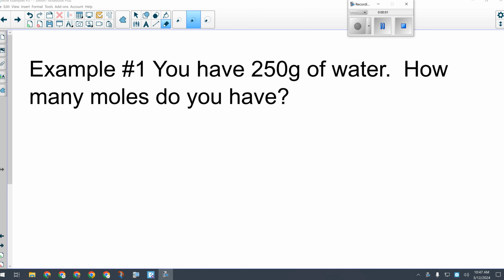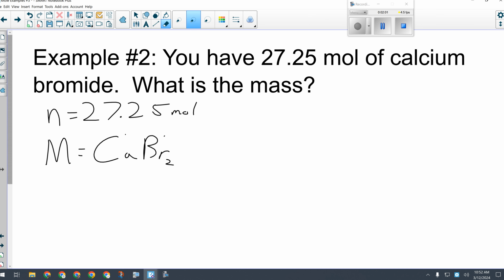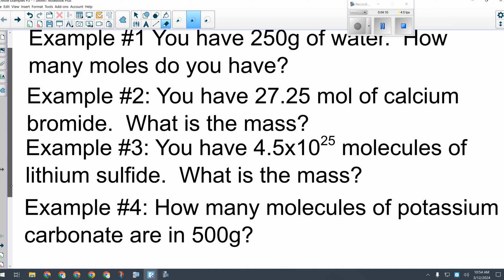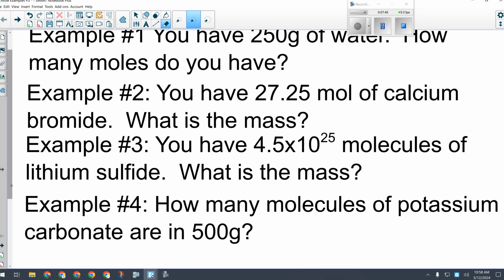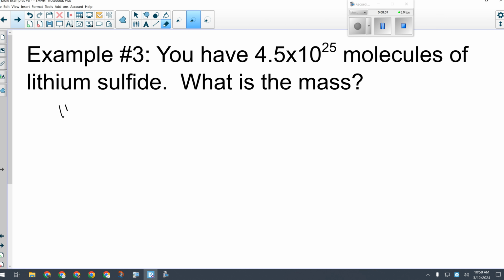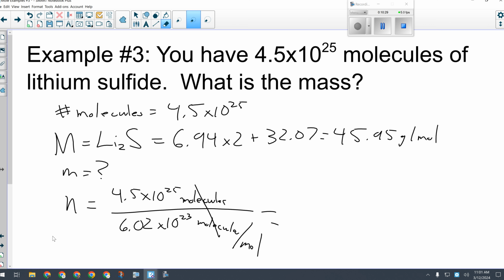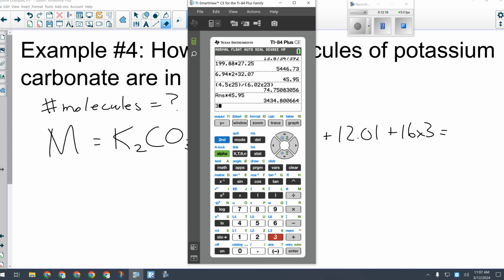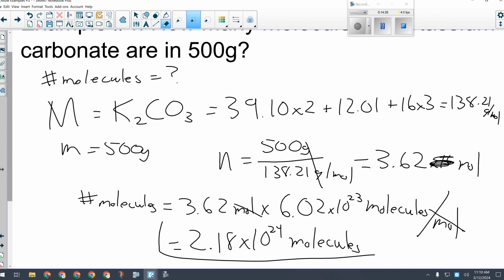Science 10 Chemistry Lesson 21 The Mole Equation Part 4